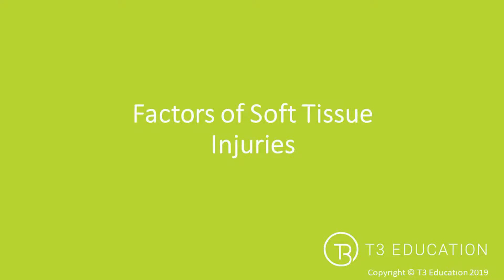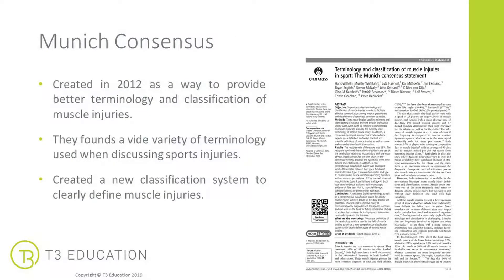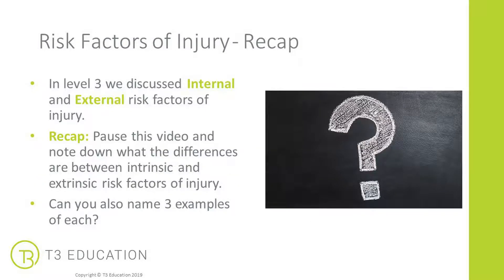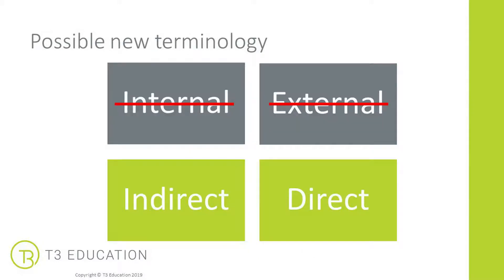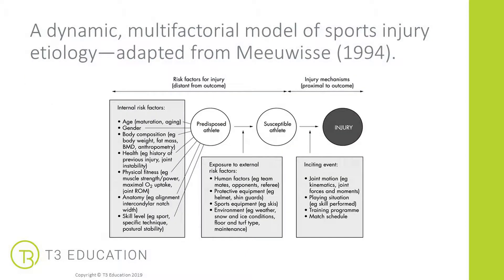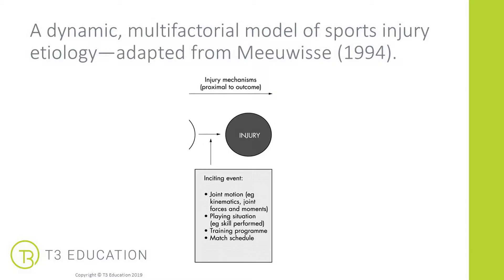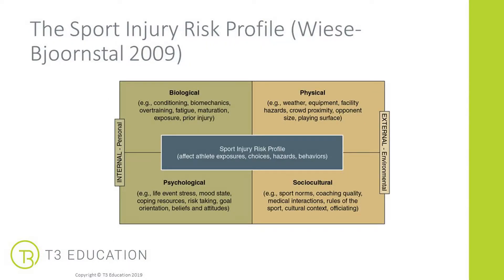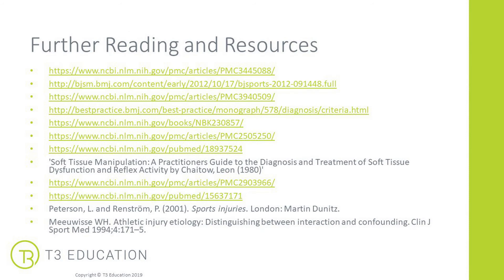Sports Injury: Factors of Soft Tissue Injury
What factors can be at play when a client gets injured.  Understanding the factors can help understand the injury better and prevent reinjury.